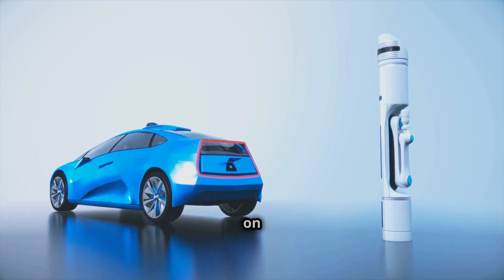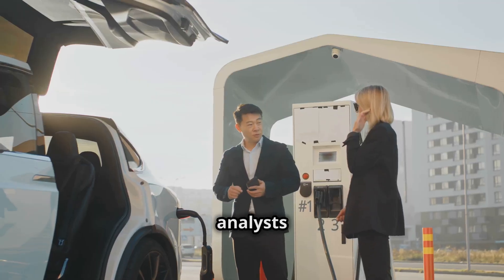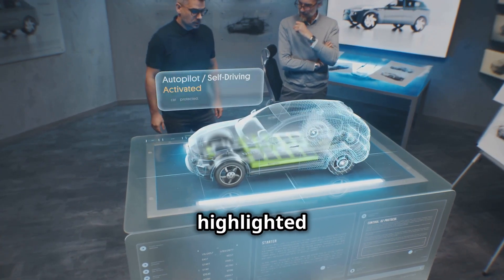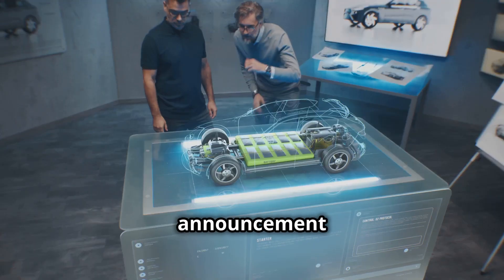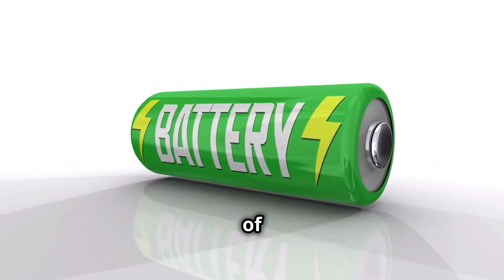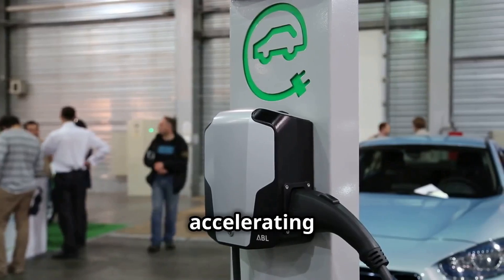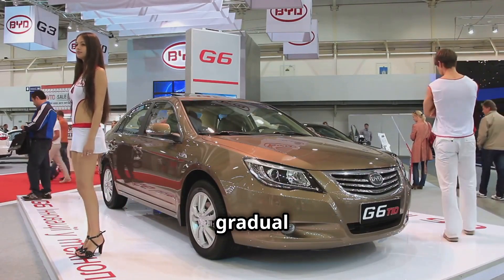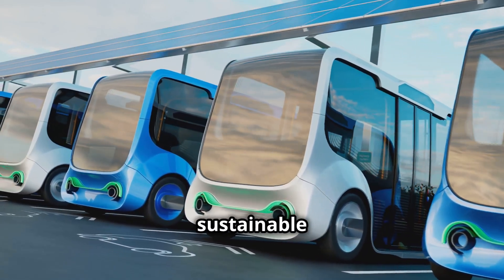BYD's Game Changing Solid State Battery Announcement!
The future of electric vehicles just got a lot brighter! 🚗⚡ In this video, we dive into BYD’s groundbreaking announcement about its new solid-state battery technology, a game-changer that promises to revolutionize the EV industry with faster charging, longer range, and enhanced safety. Discover how this innovation could reshape the electric car landscape and accelerate the transition to sustainable mobility.

🌟 What’s covered in this video:

The details of BYD’s solid-state battery: how it works and what makes it unique.

The advantages of solid-state batteries over traditional lithium-ion batteries.

How this technology could improve EV performance: range, charging speed, and durability.

The potential impact on the global EV market and consumer adoption.

BYD’s plans for mass production and integration into their electric vehicles.

What this means for the future of electric cars and the competition.

🔋 Why is this announcement important?
Solid-state batteries are widely seen as the next big leap in EV technology, and BYD’s entry into this space could be a major milestone. This video explores how this innovation could address key challenges like range anxiety and charging times, making electric vehicles more practical and appealing for everyone.

💬 Leave a comment telling us: How do you think solid-state batteries will change the EV industry? Would you buy an EV with this technology?